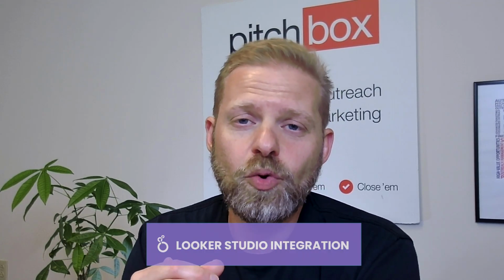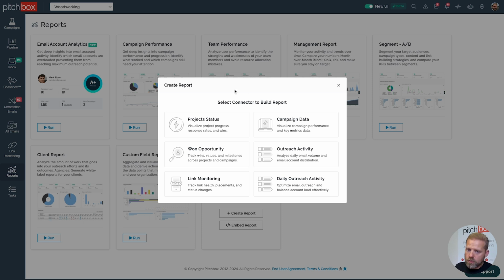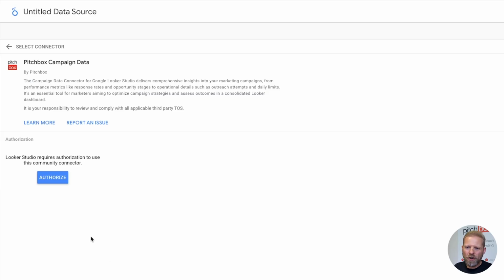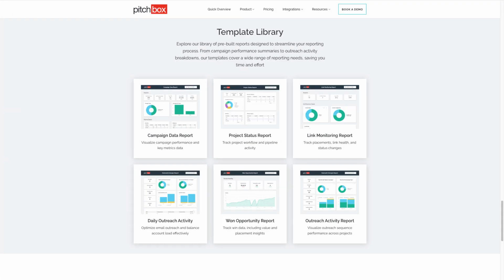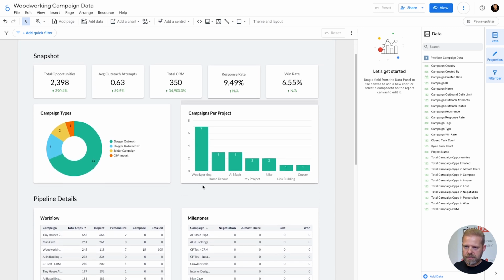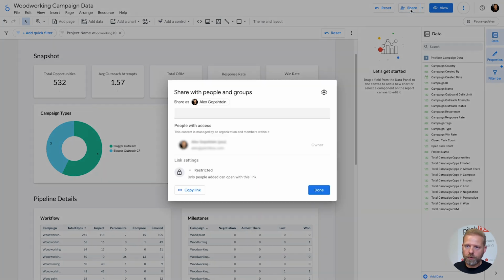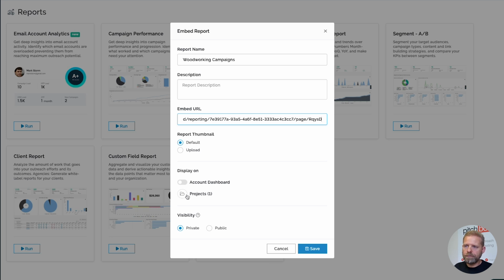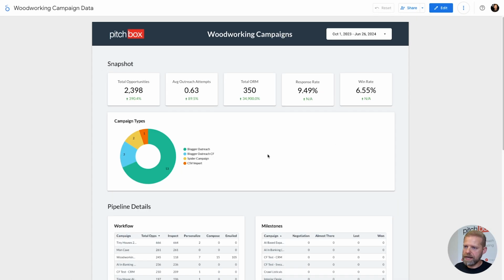How Pitchbox Integrates with Google Looker Studio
Discover the power of Pitchbox's integration with Google Looker Studio, formerly Google Data Studio. This tutorial walks you through creating advanced custom reports for your link building campaigns using Pitchbox's extensive reporting suite and external data sources.

In this video, you'll learn how to:

- Connect Pitchbox to Looker Studio
- Use pre-built templates for quick report creation
- Customize reports with filters and visualizations
- Embed reports back into Pitchbox for easy access
- Share reports with clients and team members

Whether you report to managers, C-level executives, or clients, this new integration allows you to visualize your link-building data alongside metrics from Google Analytics, Search Console, SEMrush, Ahrefs, and more.

Upgrade your link building reporting game with Pitchbox and Looker Studio.
Try it out and let us know your feedback!